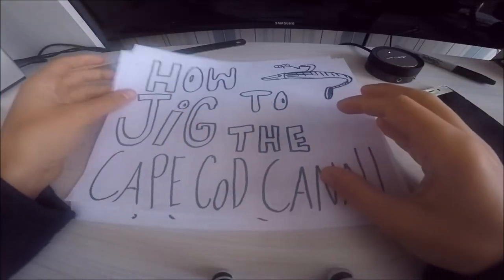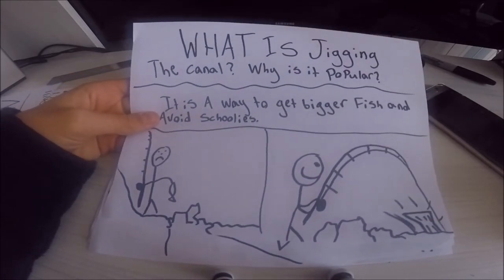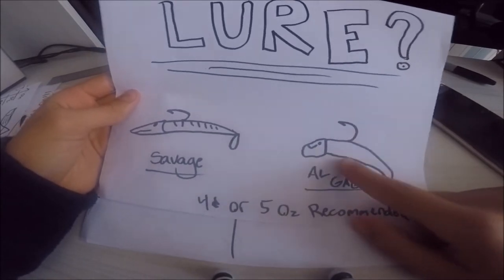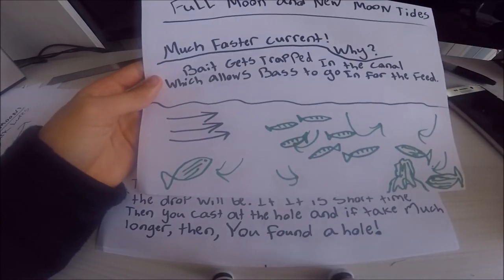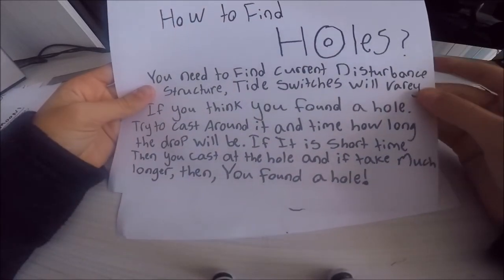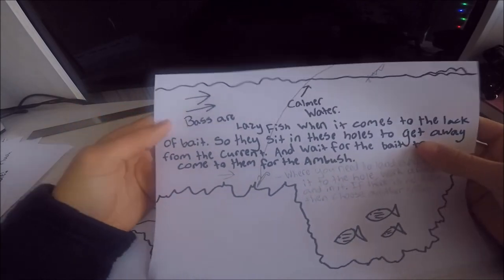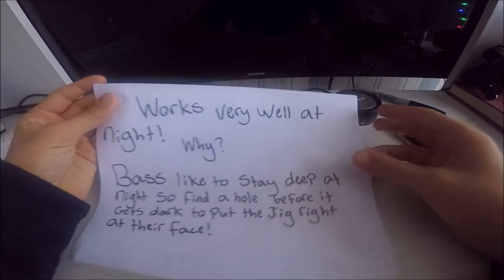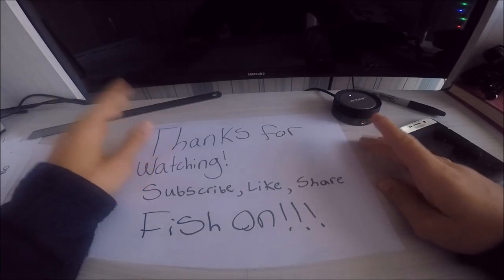How To Jig The Cape Cod Canal!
FISH ON!